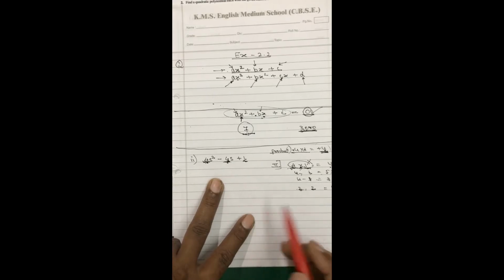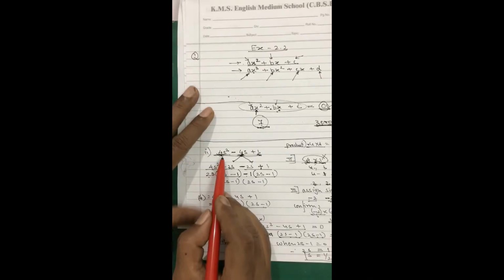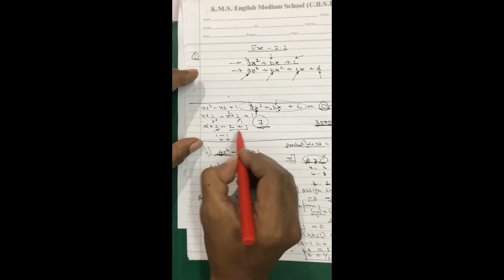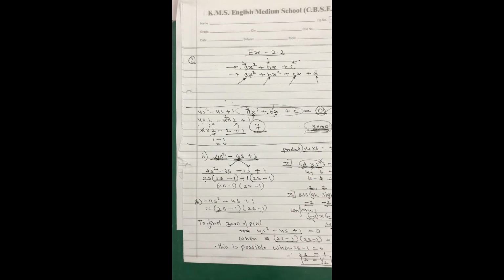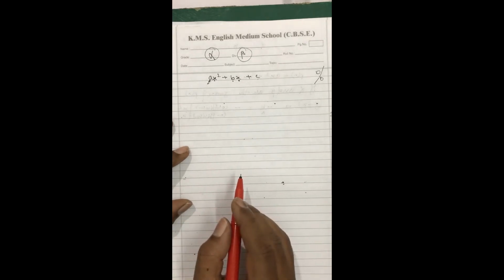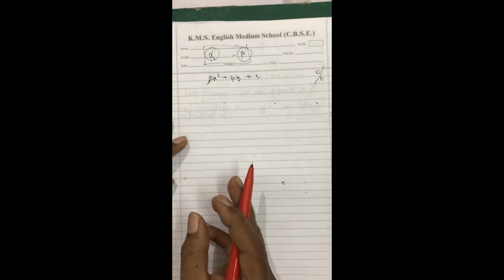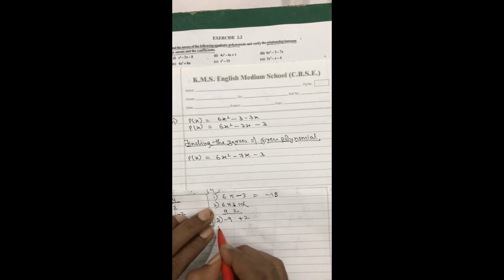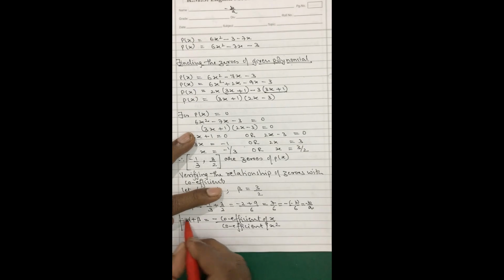Polynomials Ex 2.2 Q1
NCERT X Ch2 Polynomials Ex 2.2
Q1 is explained in this chapter in detail
How to solve a Quadratic equation? And then to find the zeroes.
What is the relation between the zeroes and the coefficient of polynomials?
How to establish the relationship of zeroes with the coefficients?
All this is neatly explained.